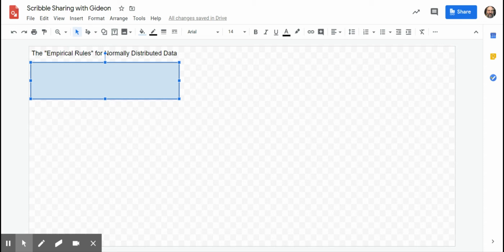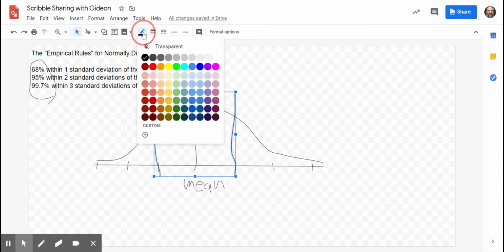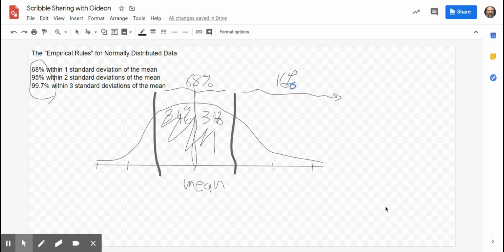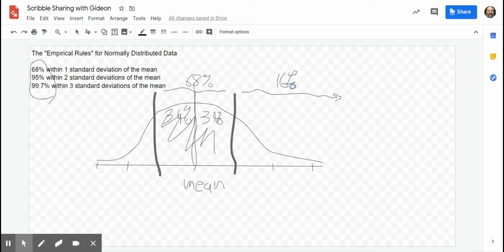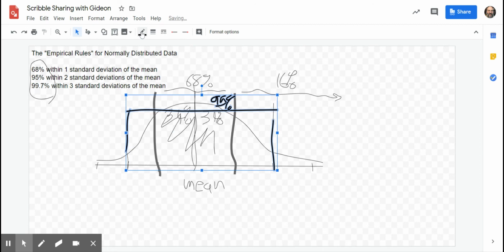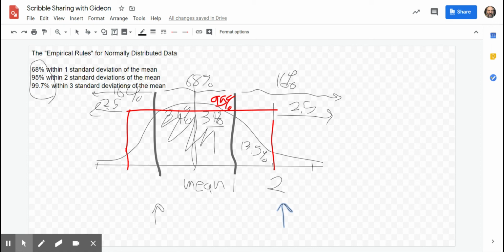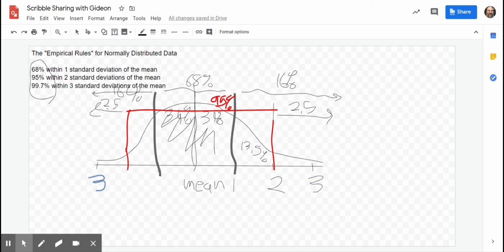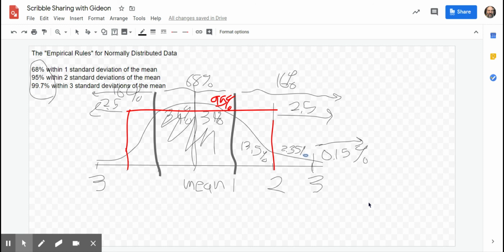Empirical Rules 68 95 99.7